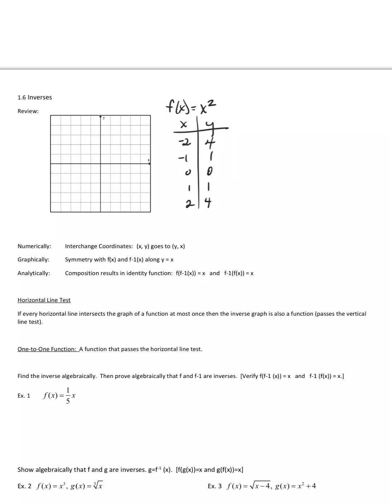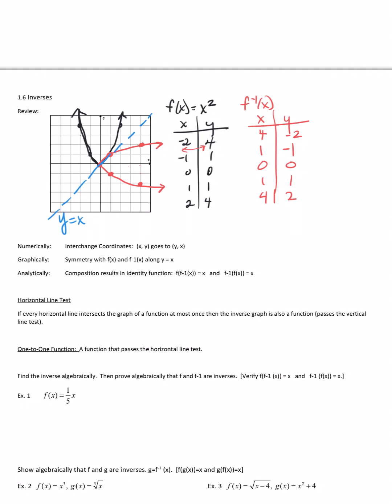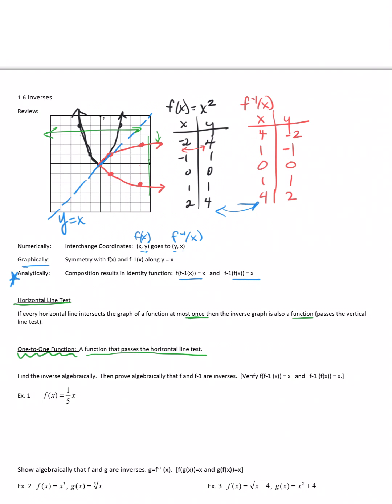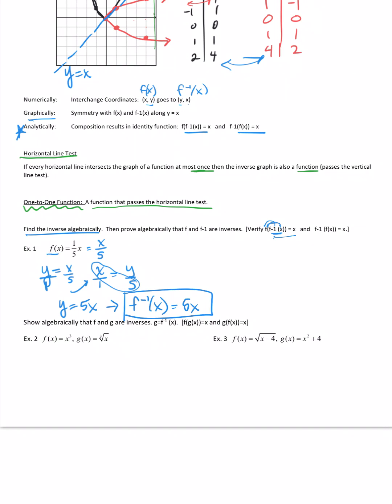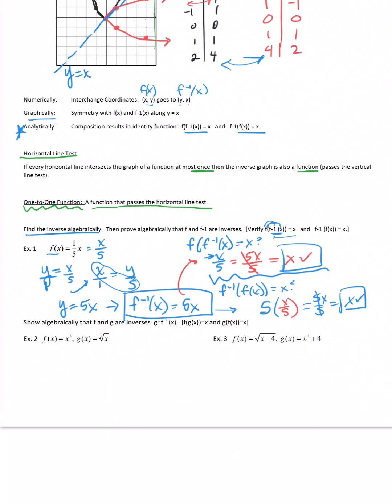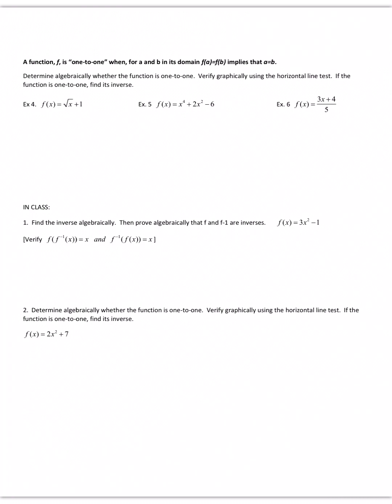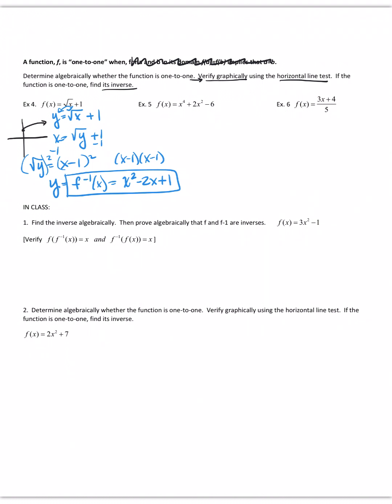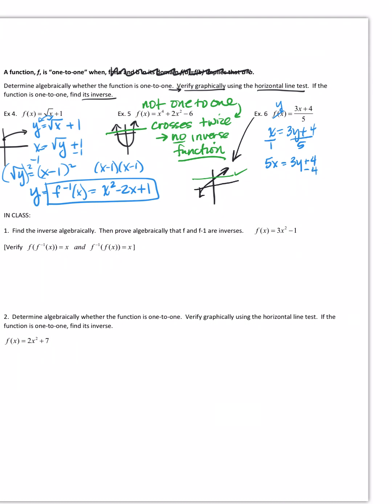1.6 Inverses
00:00 Slide 1
06:59 Slide 2